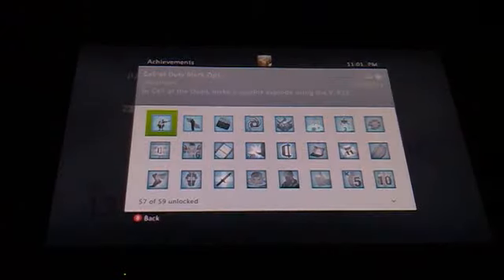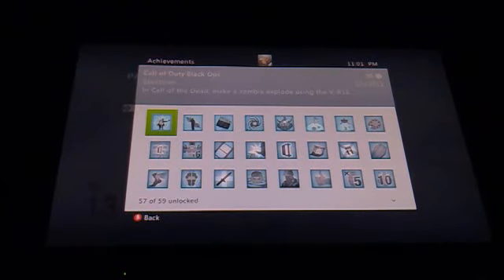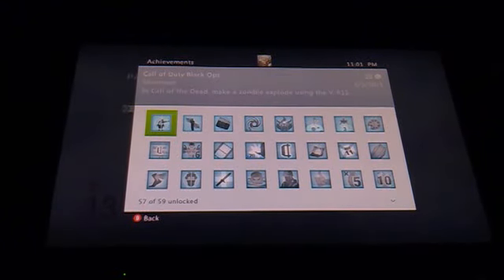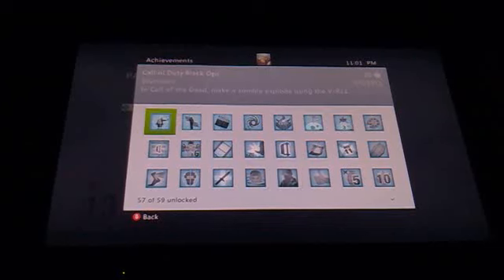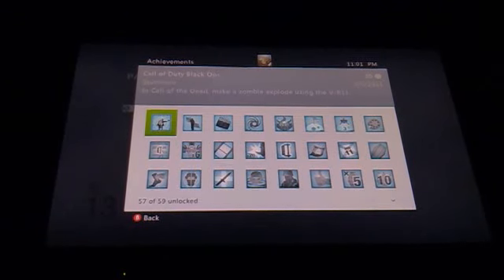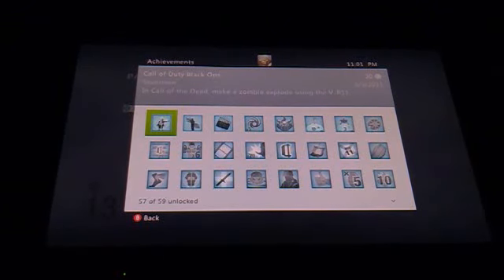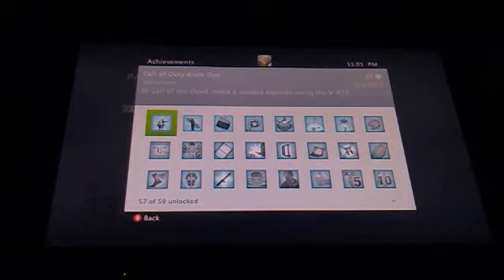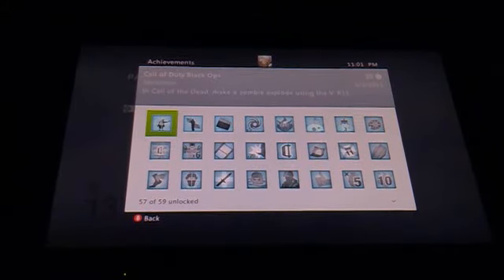Call of duty Black Ops Stuntman Achievement Guide.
1st: get VR-11.
2nd: Upgrade Vr-11.
3rd: Shoot Zombie 3-4 times.
4th: Should hear a bleep bloop on you screen saying "20g Stuntman."